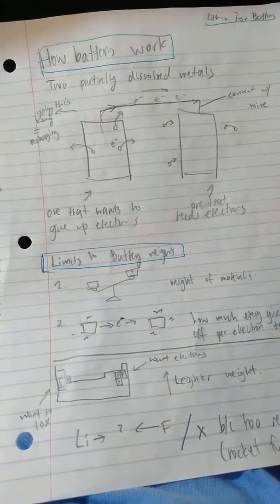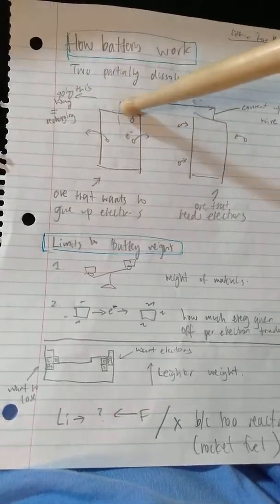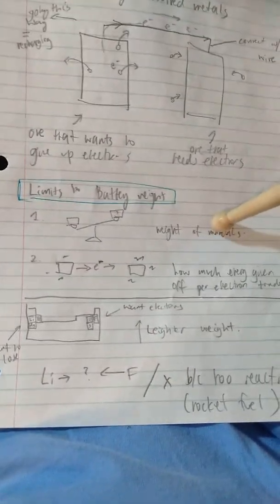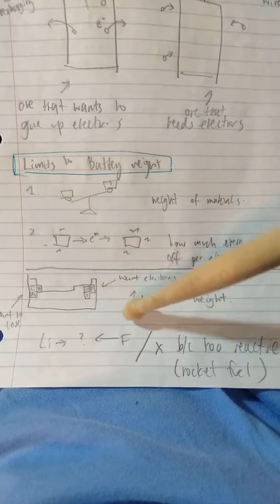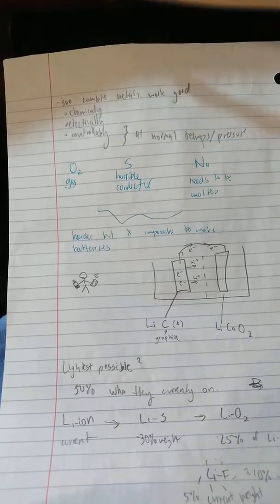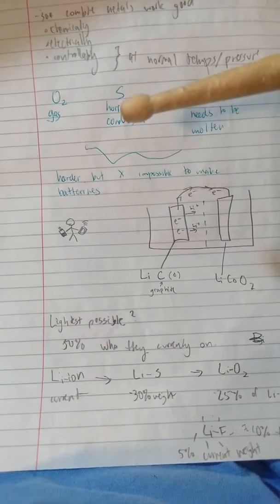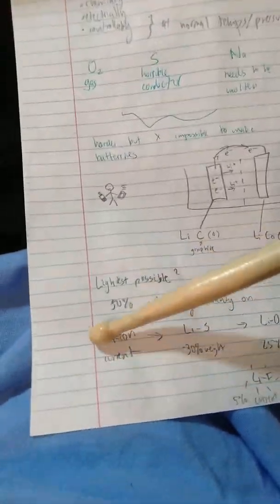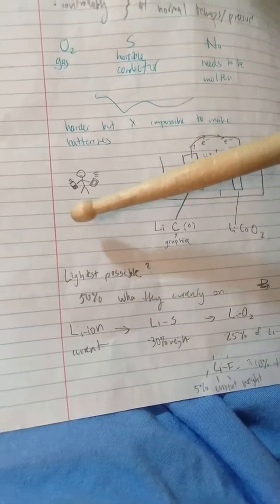Limits of Lithium ion batteries